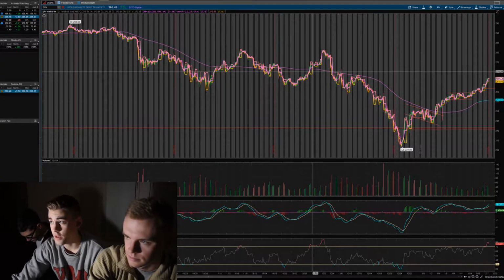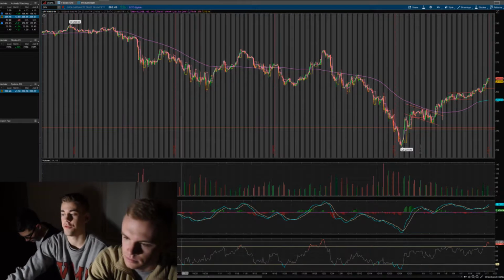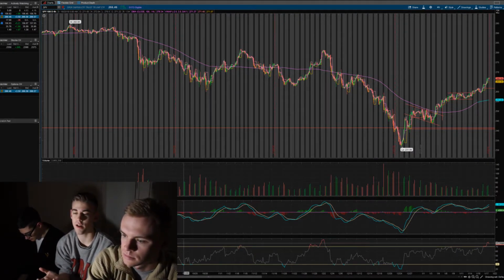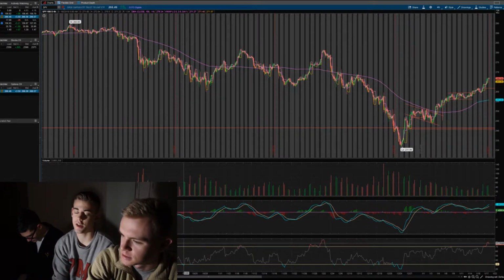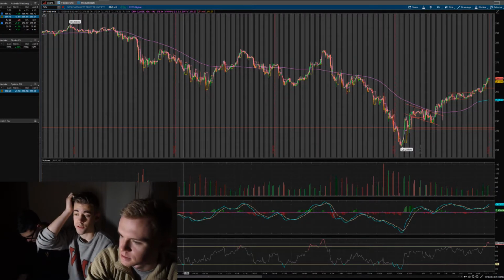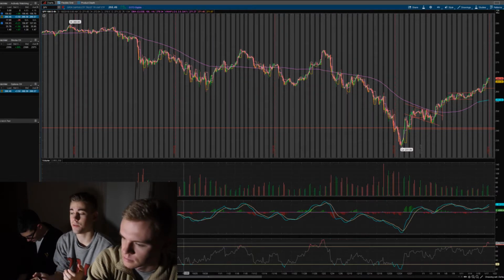Newbie Talk - Options - Q/A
Took some time to answer some beginner questions and talk about some of the tools it takes to start trading.